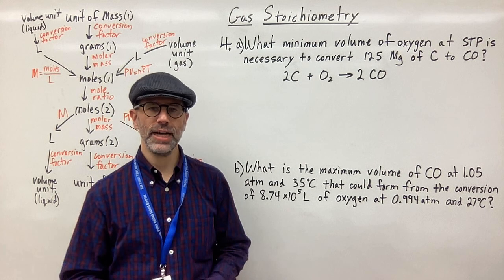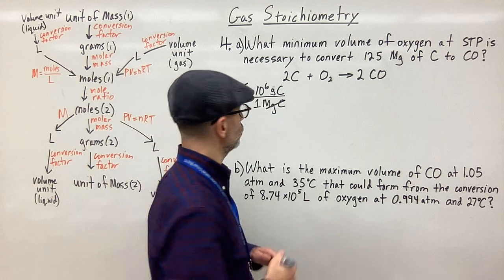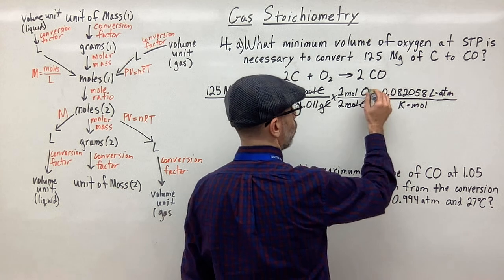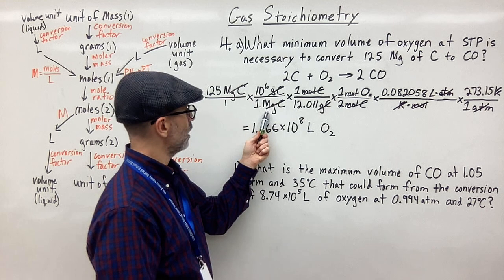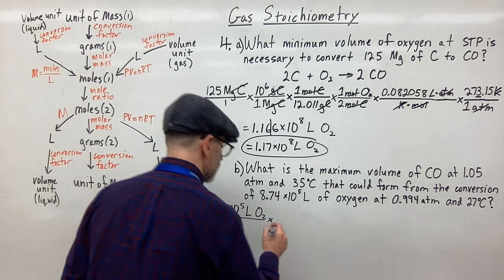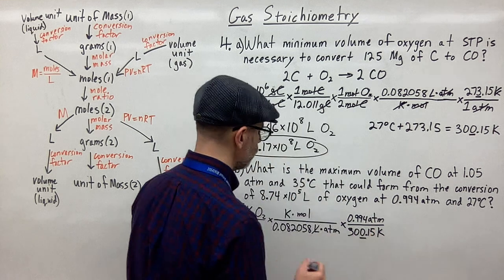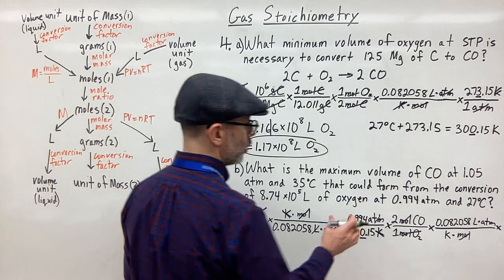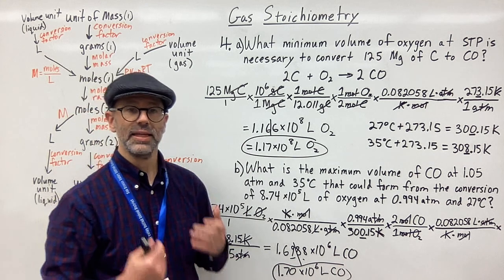Gas Stoichiometry: Example Problem #4